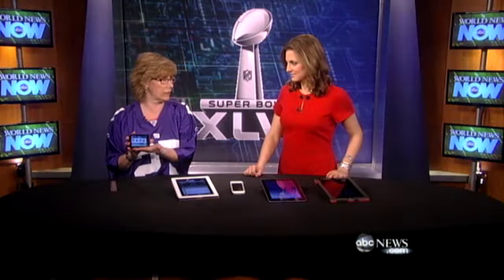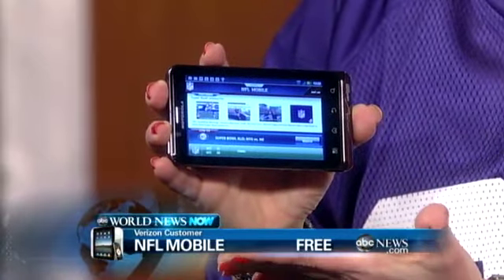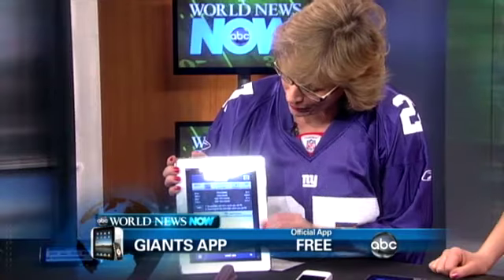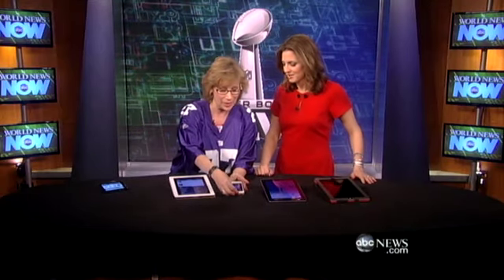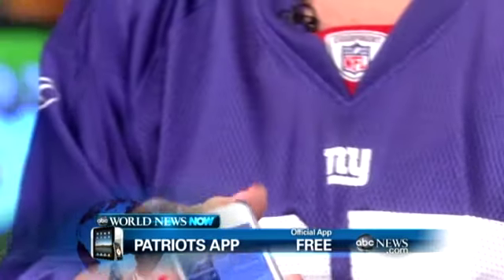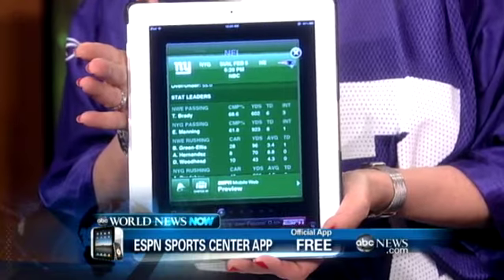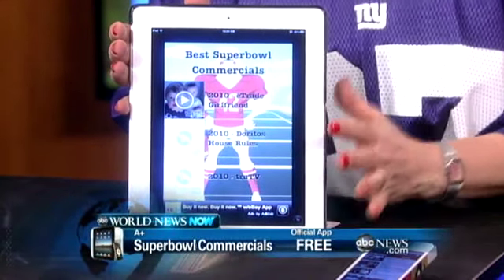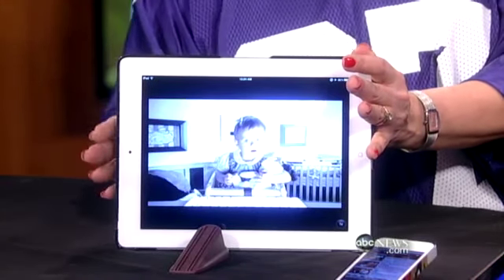Super Bowl Football Apps | ABC News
ABC's Andrea Smith shows off some Super Bowl apps and ways you can watch the big game on Super Bowl Sunday.

I do not claim copyright to this broadcast video.